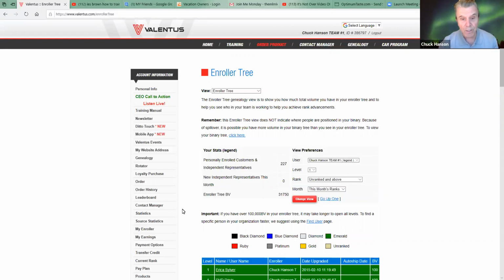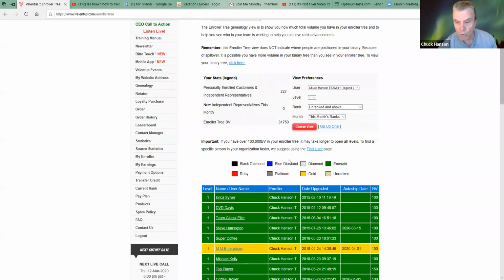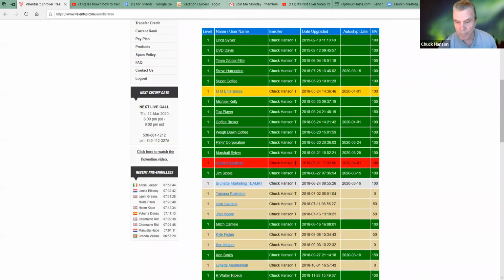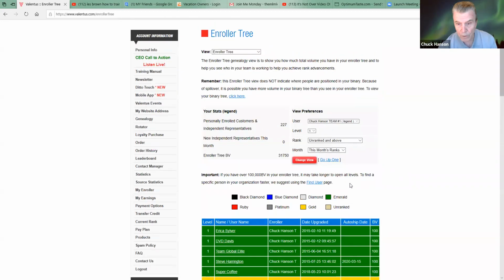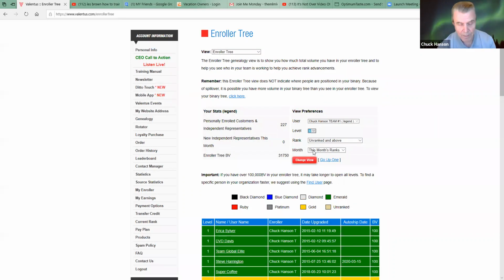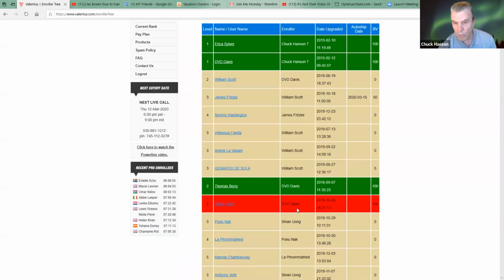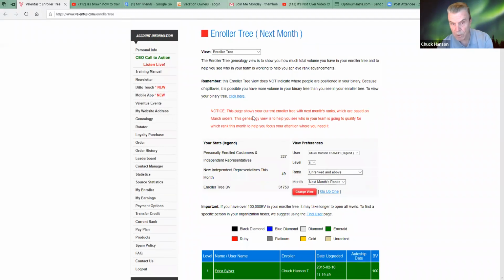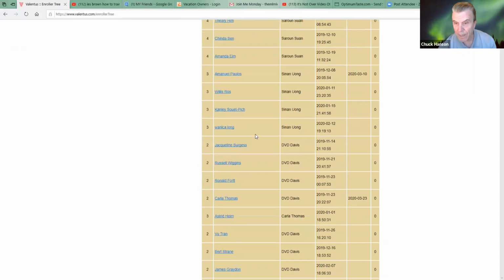HOW TO IDENTIFY LEADERS - TRAINING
I produced this video to show everyone HOW TO IDENTIFY LEADERS within their group.